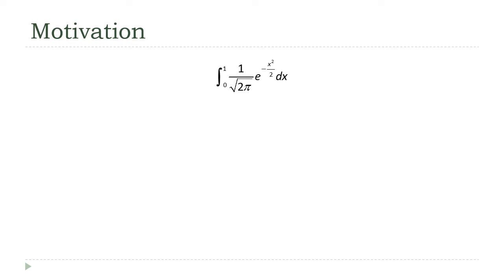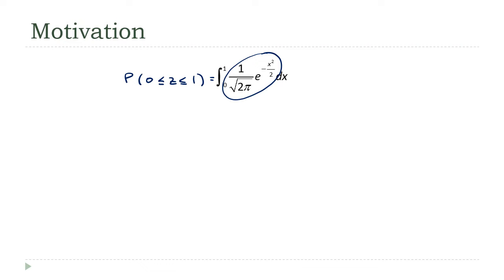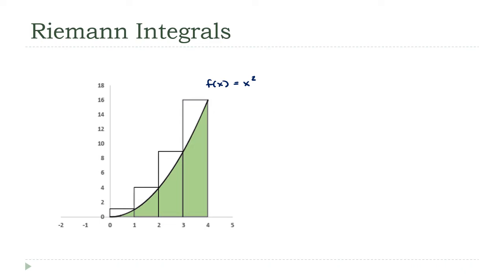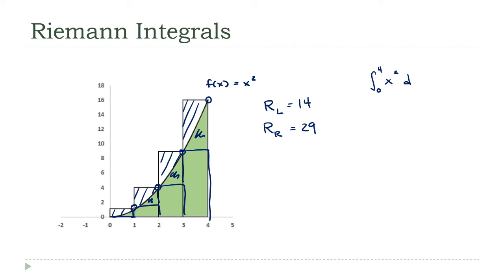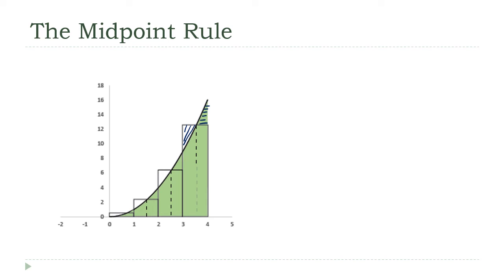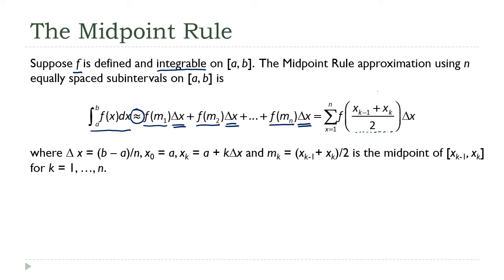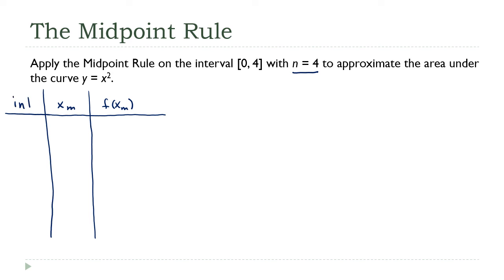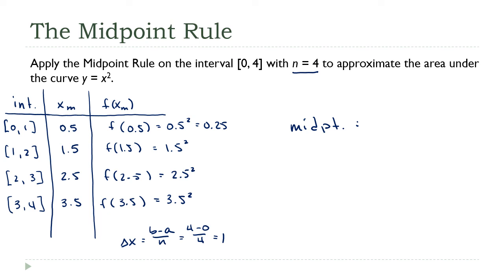The Midpoint Rule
Sometimes you need a definite integral but you either can't find an antiderivative for your function or one doesn't exist.  In this case, you can still get an approximate result using methods like the Midpoint Rule that we're going to discuss here.